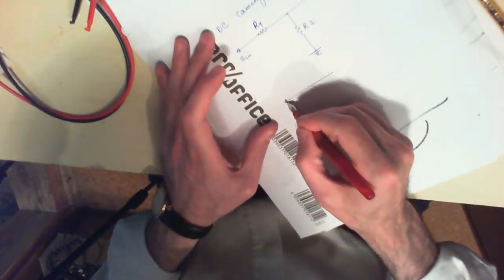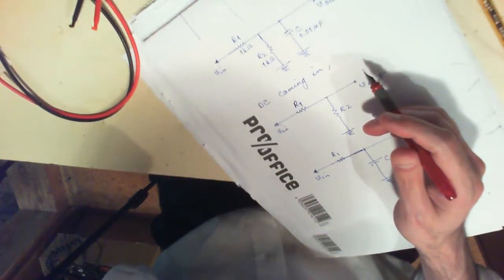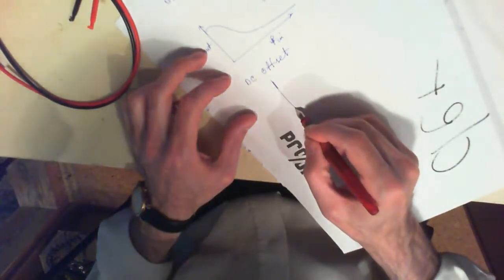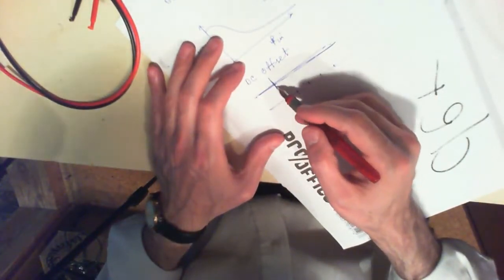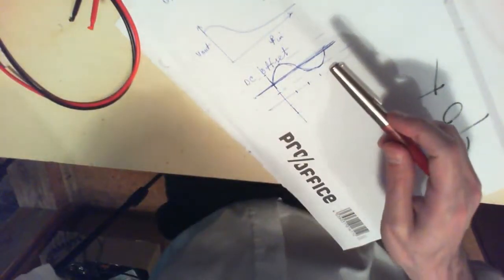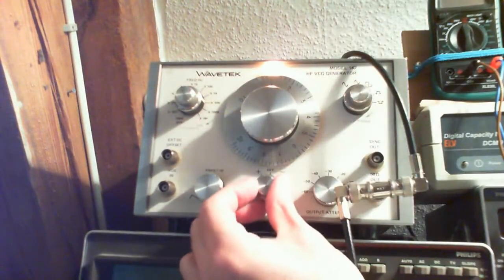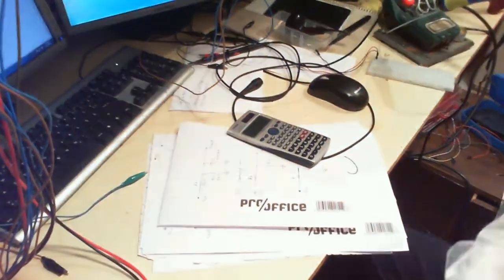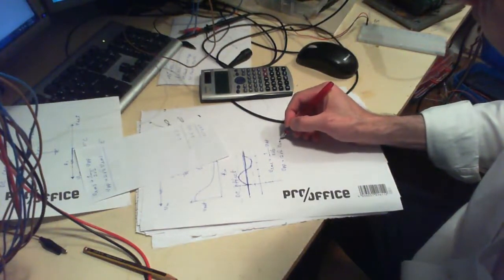Resistor and Capacitor in Parallel in RC Filters - Part 1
In this video, we'll make some changes to the low pass filter that we had before. We'll connect a resistor in parallel with the capacitor, build the circuit and do some experiments. We'll also go through some theory and calculation.